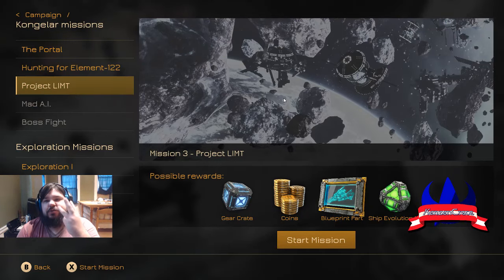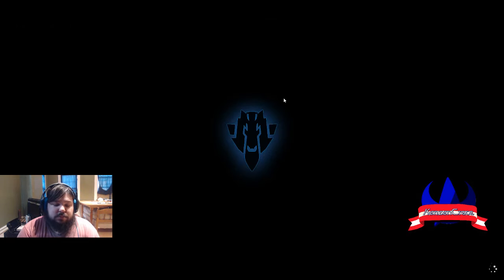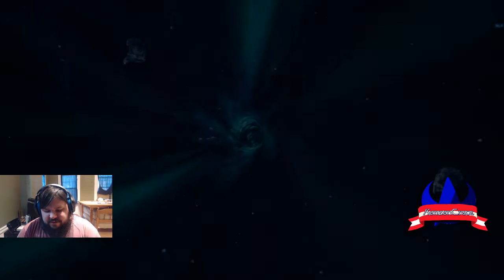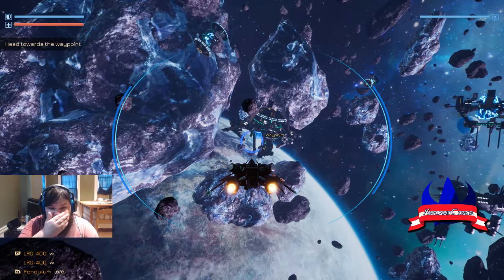Subdivision Infinity DX: Chapter 4 - Project LIMT(Game Preview)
So we are only 2 chapters away from beating the game! I am enjoying this more and more each time I play it!
If you like the music please check out the artist Efence and you can check out him all over the internet

I normally don’t like asking for help but with not having a job to support this I am going to have to ask. Please don’t donate if you are having trouble making ends meet, I understand cause that is why I am having to ask for help now.
Zettaguard HDMI Switch
Boba Headphones
Logitech Webcam
External Hard Drive
Elgato HD60
Xbox Gold 1 Year
PSPlus 1 Year
Borderlands 3 Xbox One
Borderlands 3 PS4
Thank you for all of the help over the years and lets keep going strong.